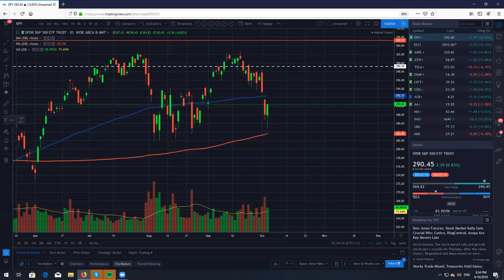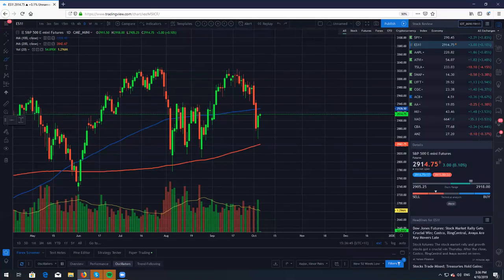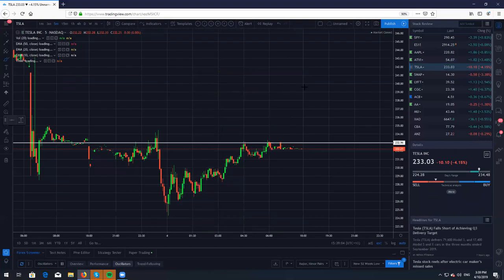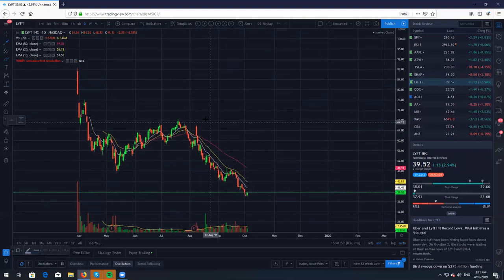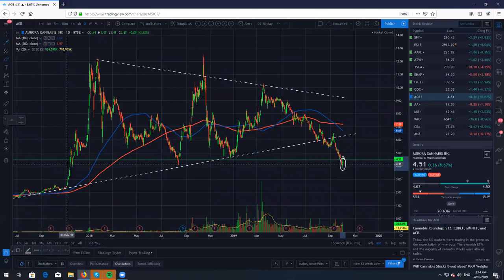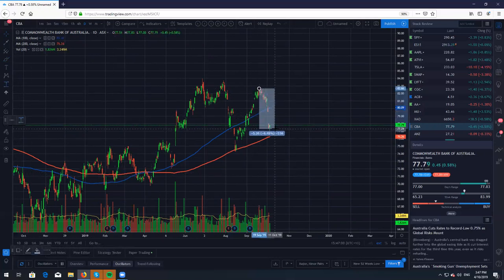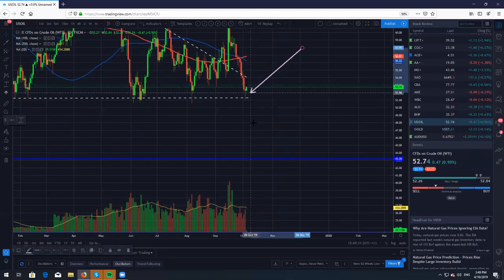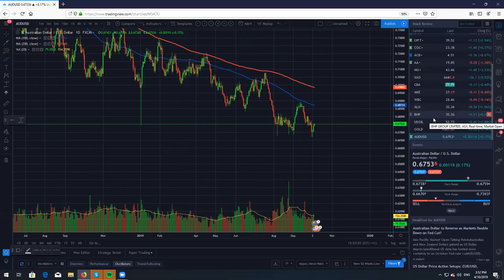Real Life Trading Australia, Stock Review by Rick Cadan on October 3rd, 2019